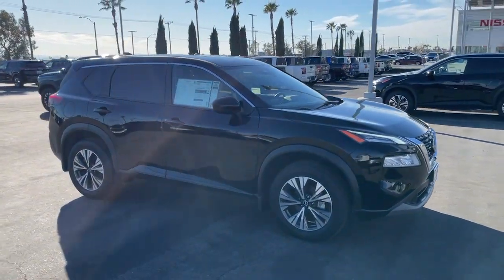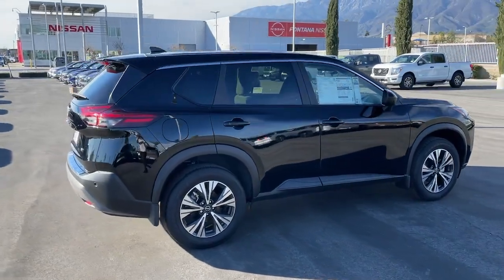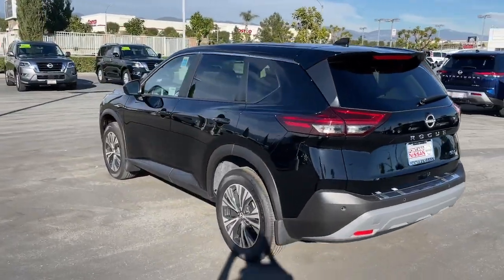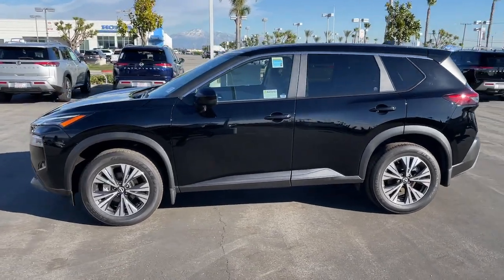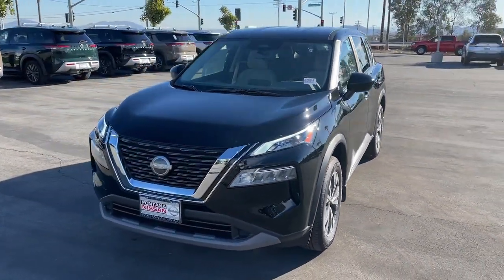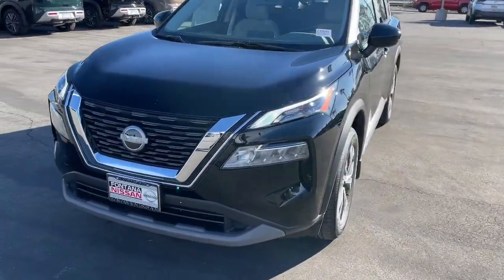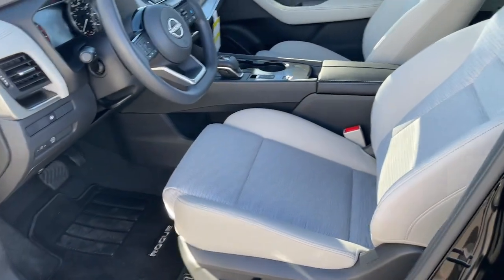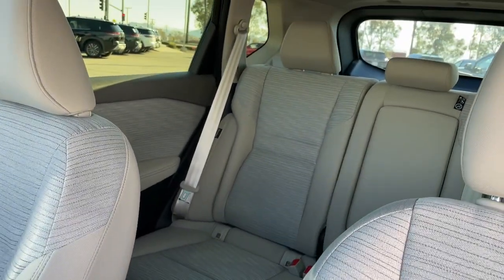2023 Nissan Rogue SV CA Riverside, San Bernardino, Ontario, Colton, Highland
New 2023 Nissan Rogue SV available at Fontana Nissan located in 16444 S Highland Ave, Fontana, CA, 92336. Servicing the Riverside, San Bernardino, Ontario, Colton, Highland area.